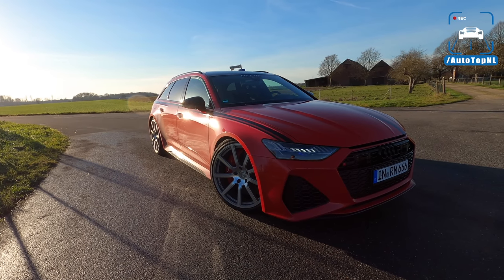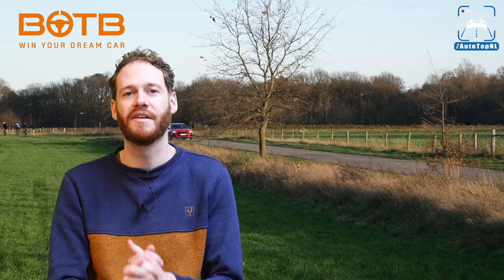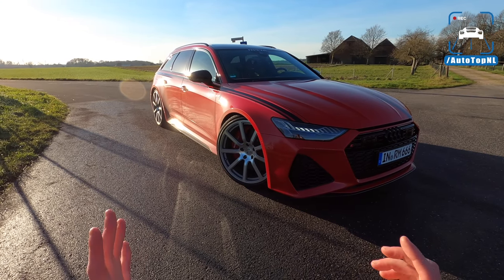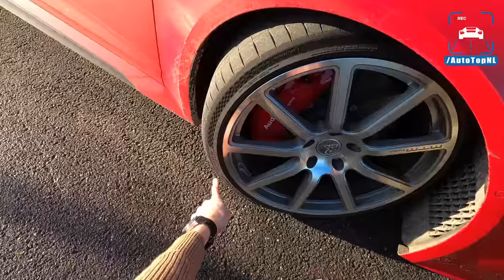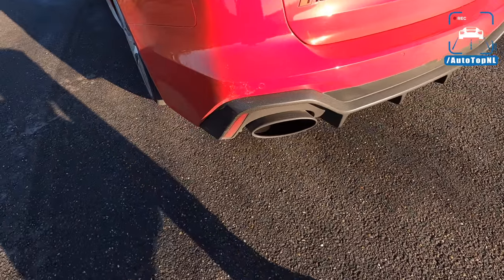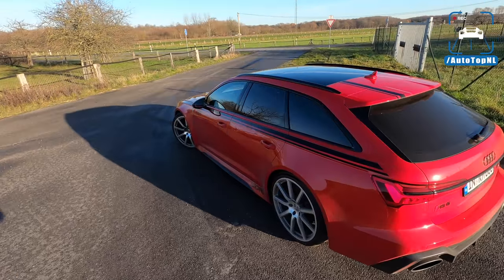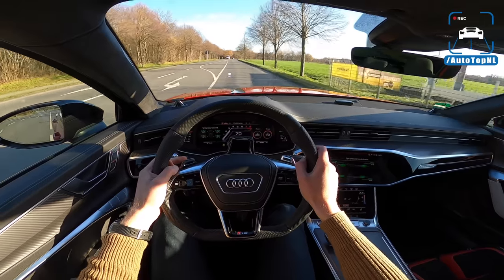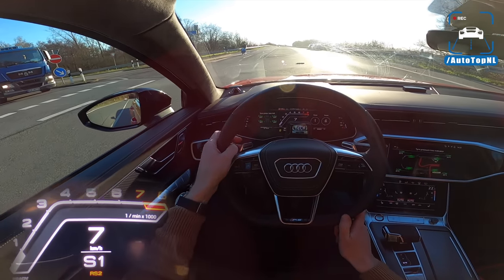1000HP AUDI RS6 C8 MTM *354KMH* REVIEW on AUTOBAHN [NO SPEED LIMIT] by AutoTopNL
For a chance to be their next Dream Car winner, enter
BOTB are the Dream Car competition company who now give away TWO cars every week in their Dream Car and Midweek Car competitions. And they've now added £50,000 cash to every single car in the Dream Car competition!

This week is extra special because for ONE WEEK ONLY they've added a tuned Audi ABT RS6-R into the competition meaning you could win an insane 740bhp 4 litre V8 Audi RS6 worth over €200,000! What's more, they've also included £50,000 cash in the boot!

Do hurry though as this is in their competition for a limited time only and it closes at midnight Sunday 31st January!